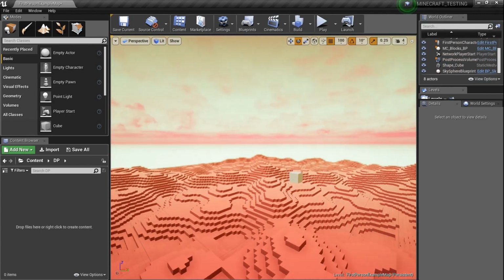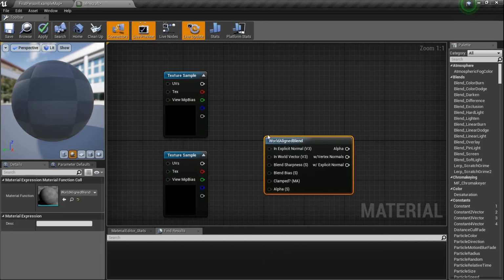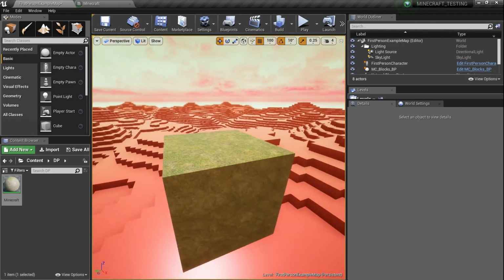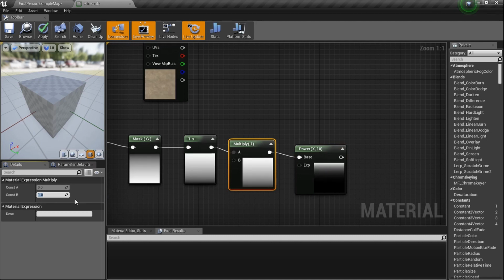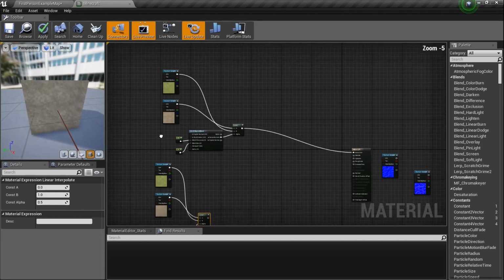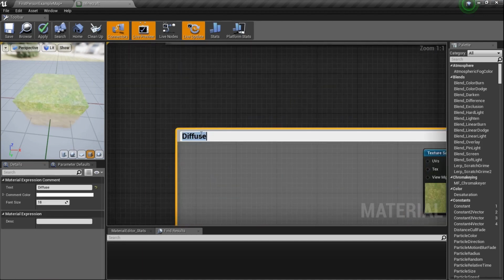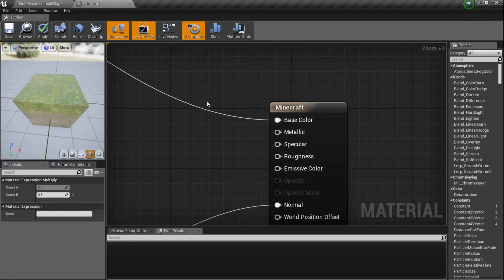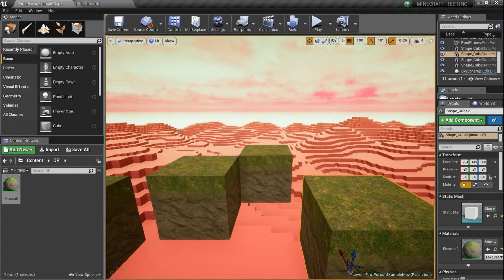DPTV UE4 Minecraft Style Tutorial 1 (Grass/Dirt Block Material)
A NEW SERIES!!! Ue4 MINECRAFT Style. :)
In this first video we'll make the material for the grass and dirt type block. The grass covers the top of the cube AND the top of the sides. while dirt covers the rest. :DCHECK IT!